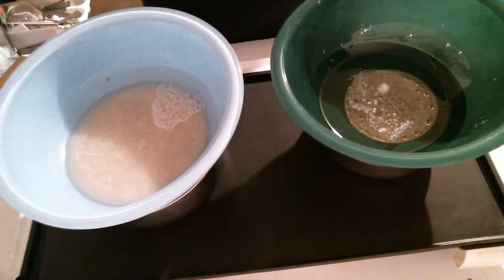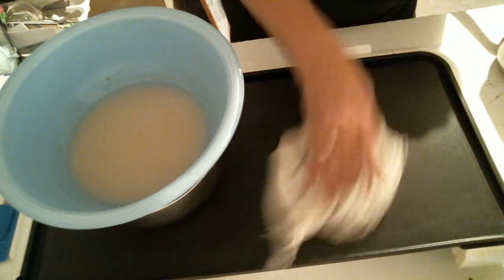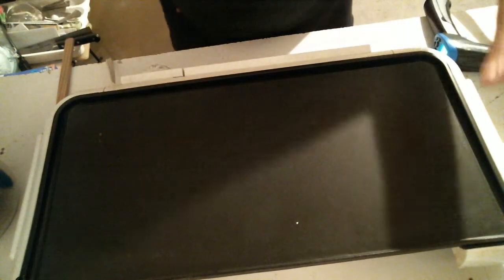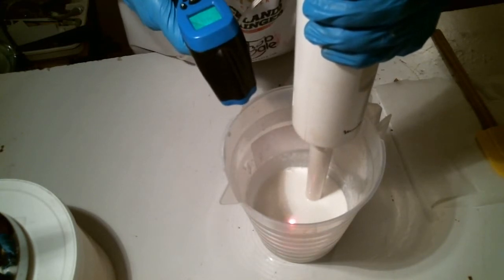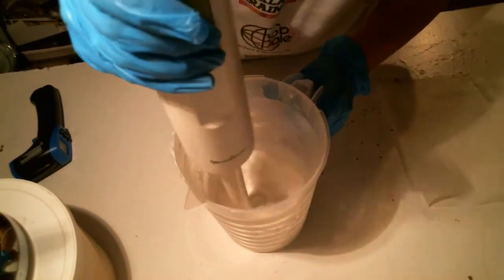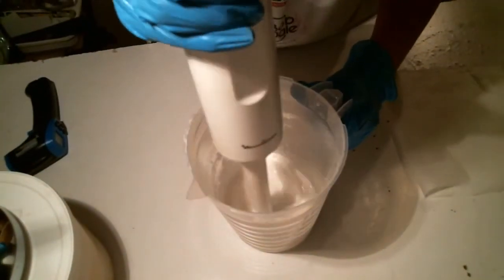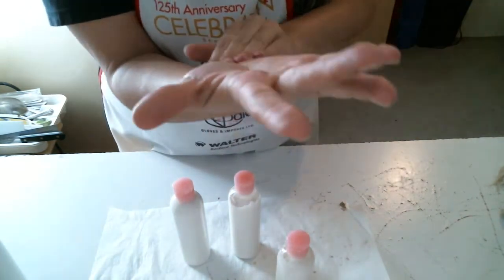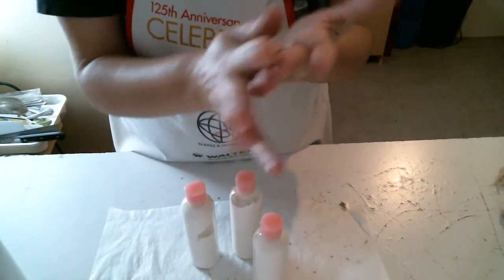Test Batch of Rich Hand Lotion - Chocolate-fest!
Making a small test batch of a rich hand lotion,
 without the usual addition of silk amino acids that I suspect gives my hand lotion a bit too "dry" of a feeling.
This one turned out quite nice, I really like it,
but I think it might be more suited to a winter hand lotion than summer. depending on how rough you are on your hands!